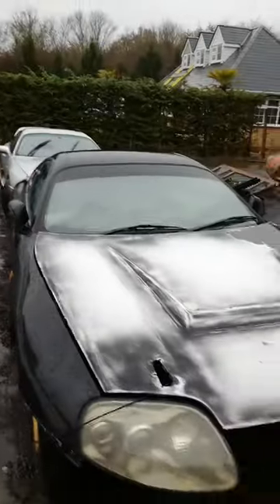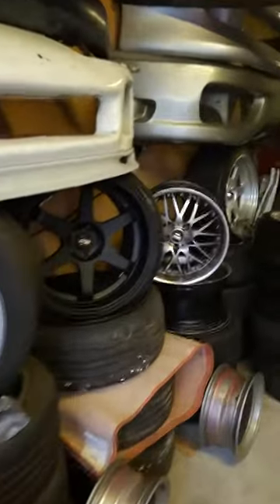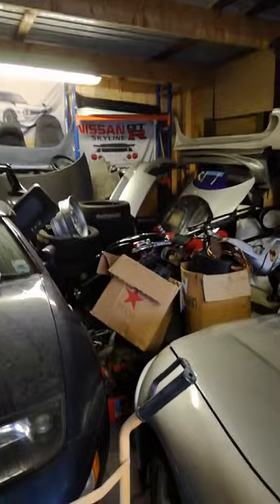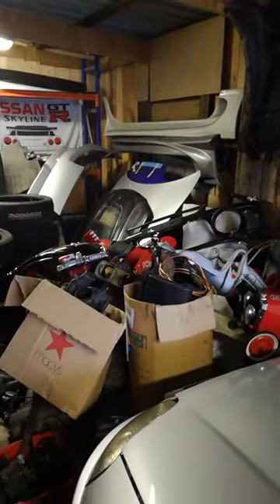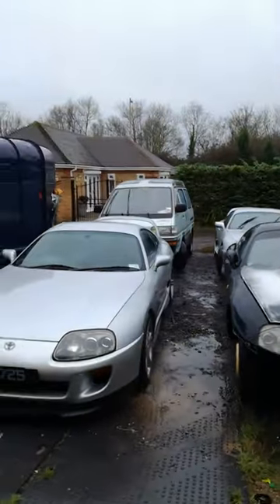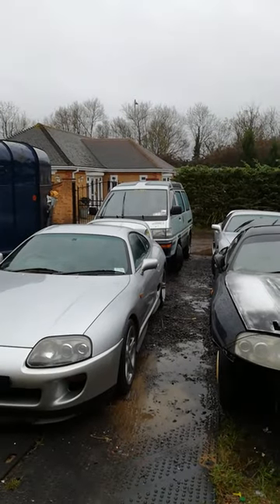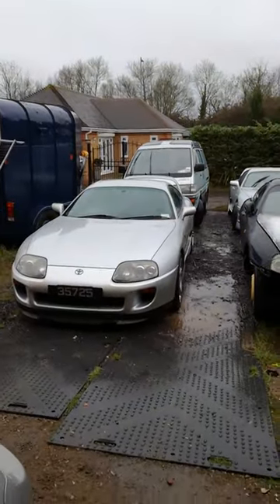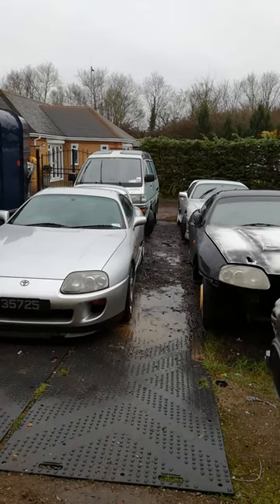Love my job & what i do ! Work hard for your dreams & your future !